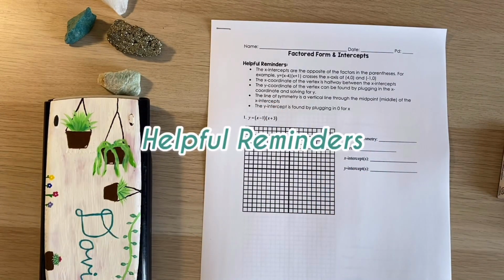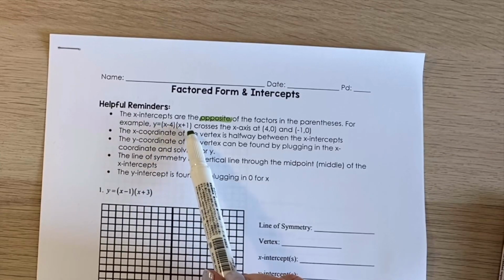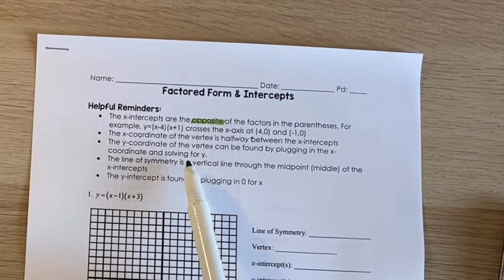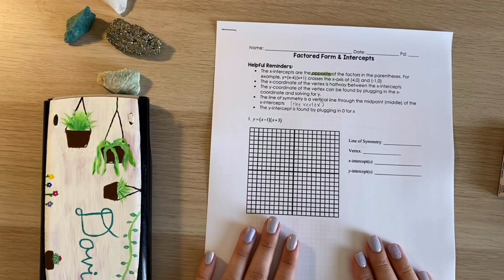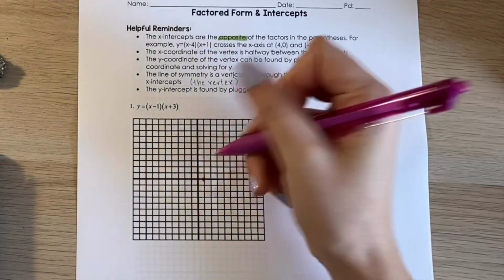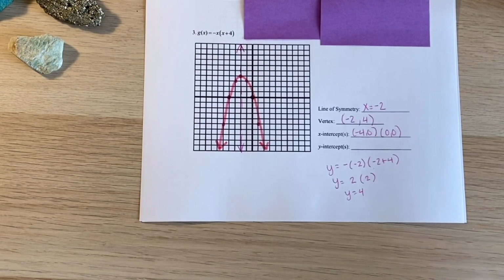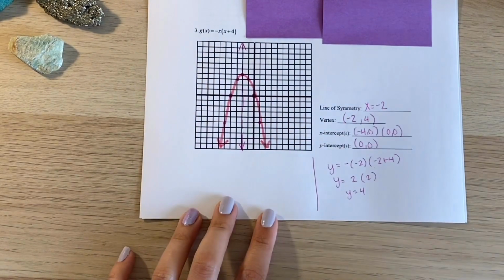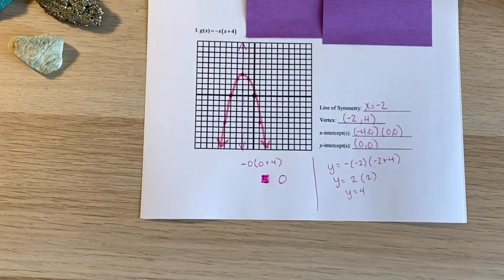Quadratics Factored Form & Intercepts | Algebra | Graphing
Week 2 of Online Learning!

In this video, we will:
- Recall key features of quadratics in factored form 0:46
- Practice graphing in factored form 2:00
- Practice graphing with an a value other than 1 6:00
- Practice graphing when one factor is just x 9:12
- Laugh at Mrs. Davis trying to math and failing 13:07